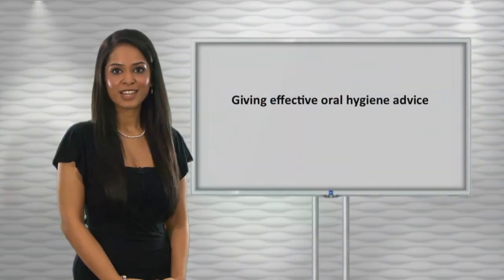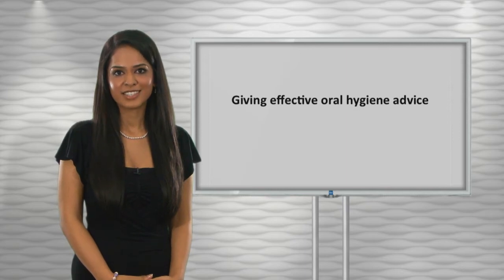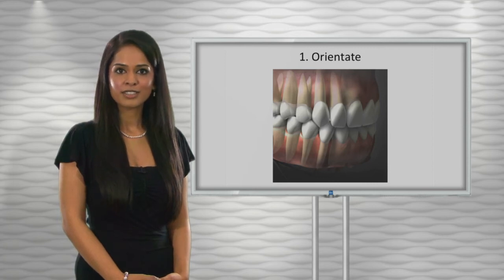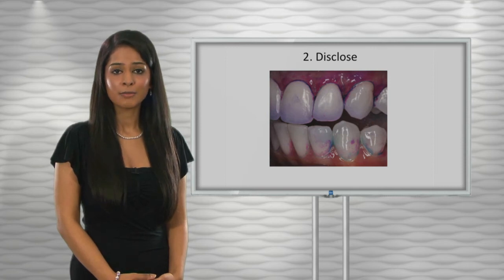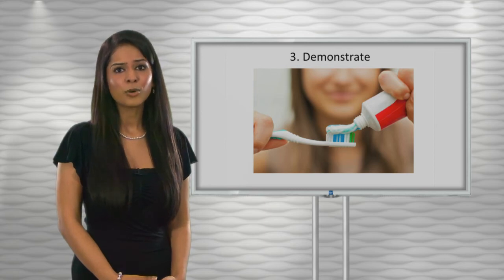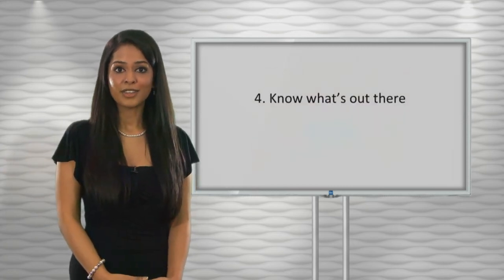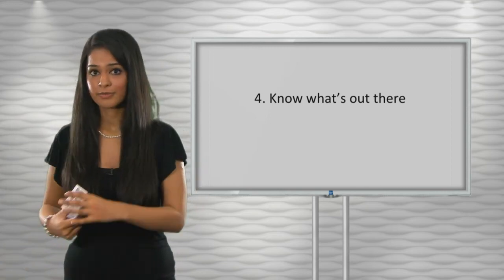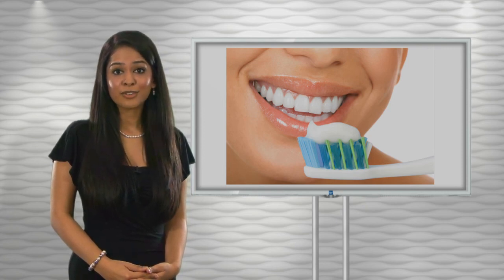Giving effective oral hygiene advice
The youngdentist.com is a website created for young dentists by young dentists. By sharing experiences, new ideas and other helpful information young dentists can help each other as they get to grips with their chosen career. The web site is full of useful articles, details of events, top tips and case studies.

A series of videos have now been produced to reflect some of the key issues affecting young dentists including dental photography, selecting dental loupes and complaint handling.

These videos are presented by a young dentist, Reena Wadia, who qualified from Barts and The London School of Medicine and Dentistry and reflect her personal opinions.

Prevention is the cornerstone of modern dentistry. This video gives some simple advice which may make a huge difference to the effectiveness of your oral hygiene instruction.

View other videos in this series at